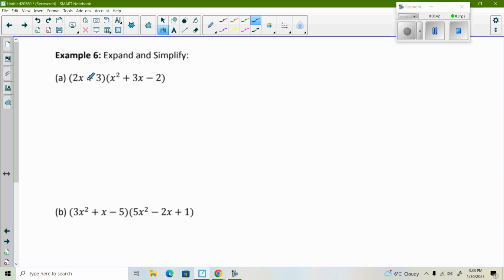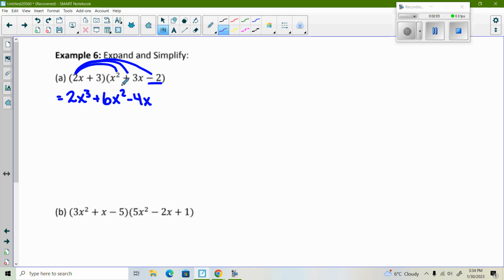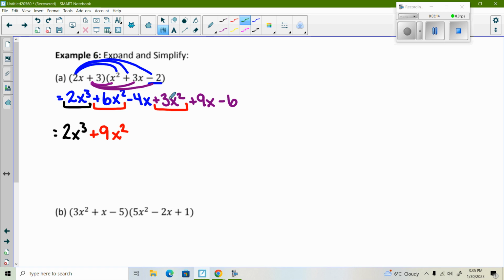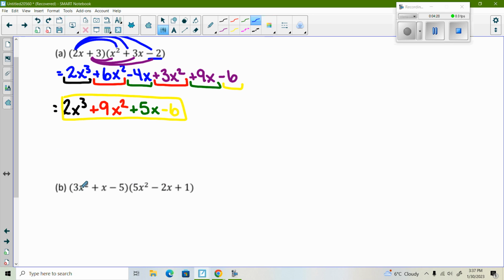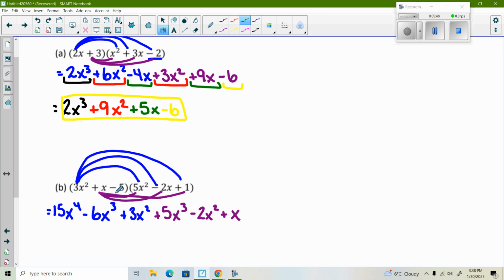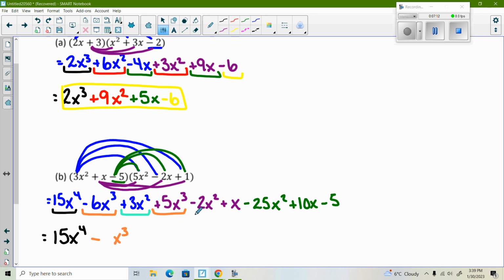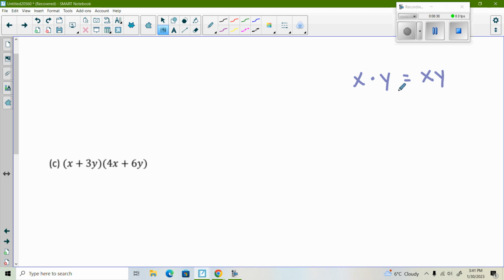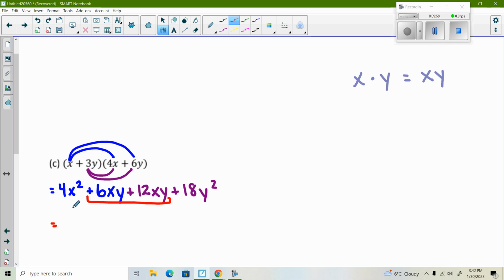Math 1201 Multiplying Polynomials cont.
In this video, we continue to multiply polynomials but we are involving larger ones such as a trinomial multiplied by a trinomial or examples that have two variables. Please watch my previous two videos on the Distributive Property and FOIL before watching this one (unless you feel good using the distributive property and FOIL).